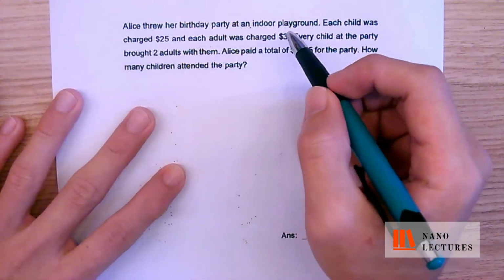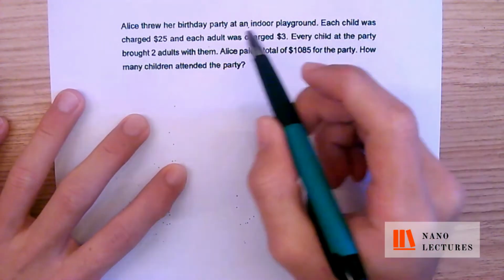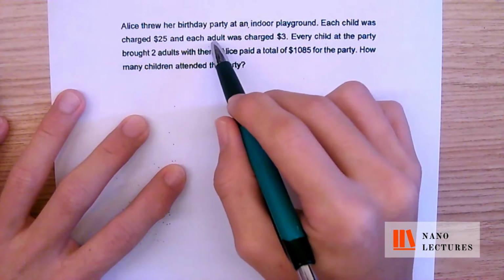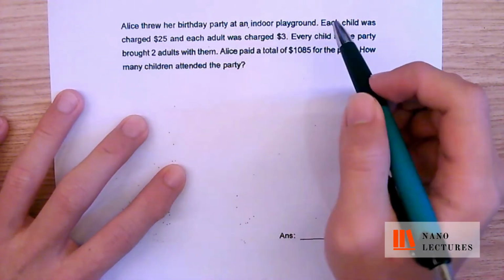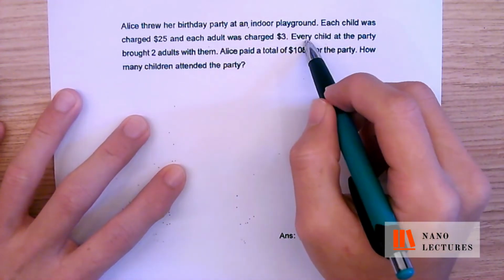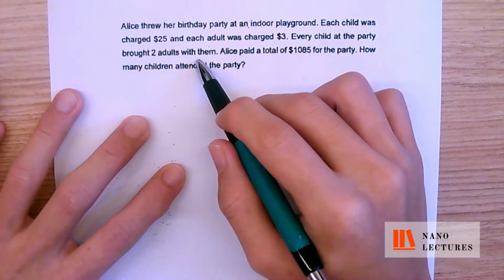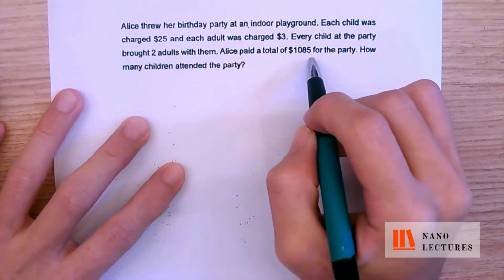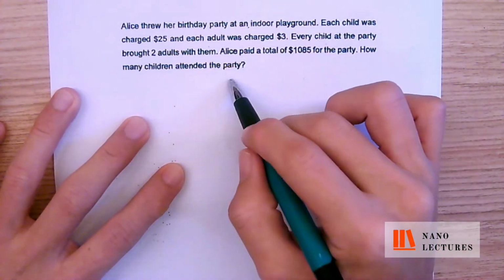2020 Nanolectures: P6 Decimals & Money. Moderate Difficulty. Q9. Singapore Math teaching videos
If you're wondering how to do Singapore primary 6 Decimals & Money question, just watch this video and learn how to do in a step-by-step manner. This is part of our Moderate Difficulty series in our Singapore PSLE Math teaching videos for the topic of Decimals & Money. Do check out the videos for other Primary 6 math topics as well ! All the questions are prelim papers standard and these are the type of questions you can expect to see in your preliminary examination for Primary 6 in Singapore.